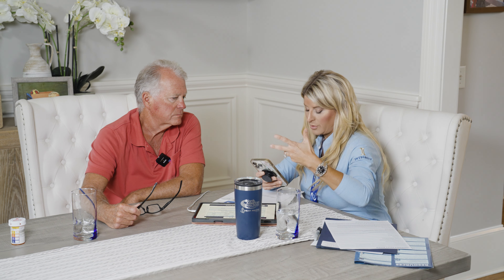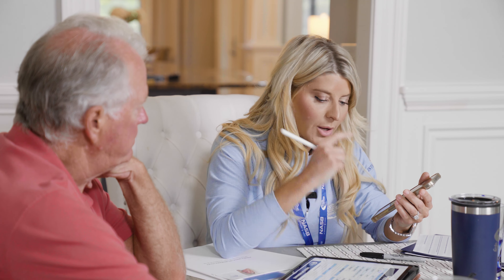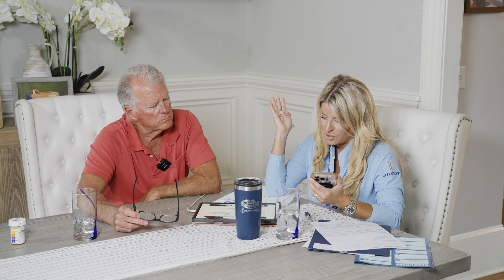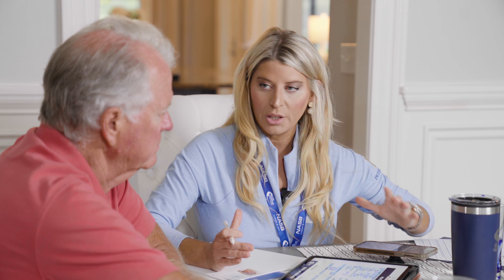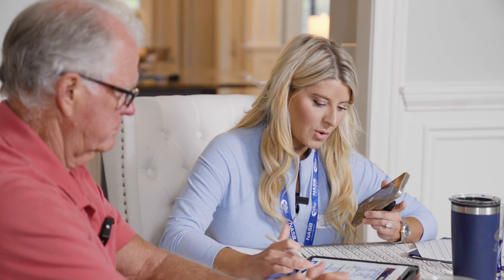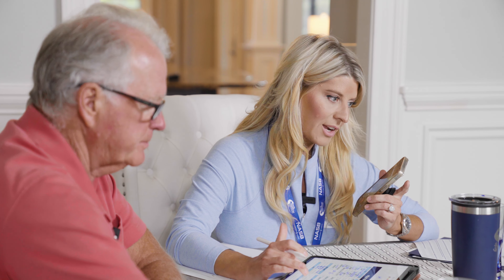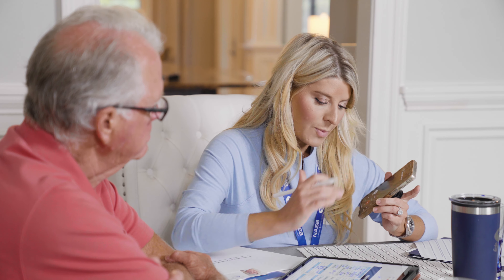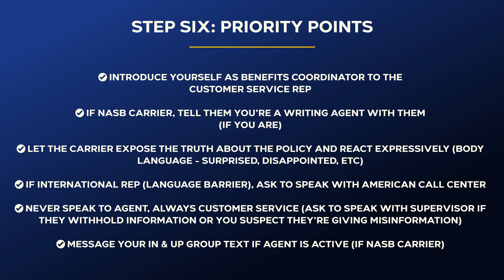Life Insurance - Presentation STEP 6: THIRD PARTY PHONE CALL